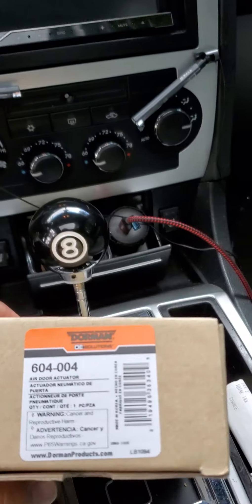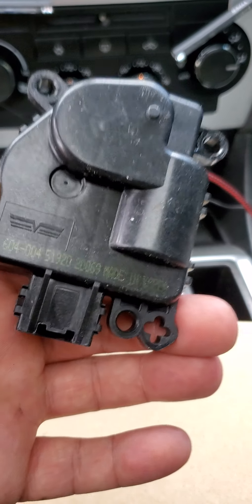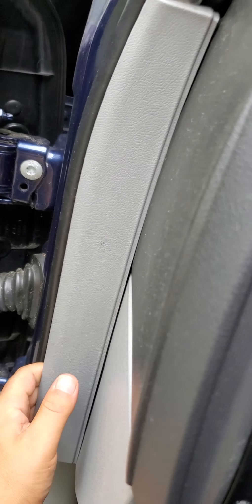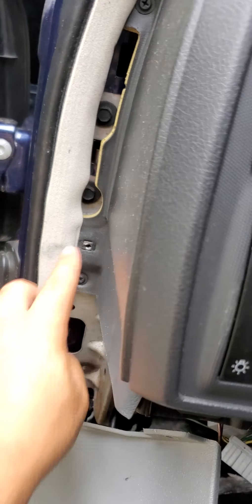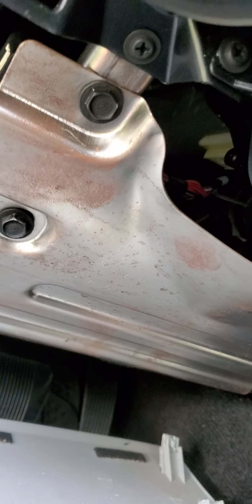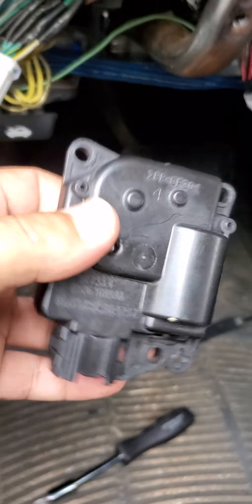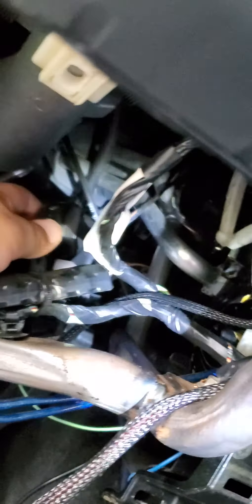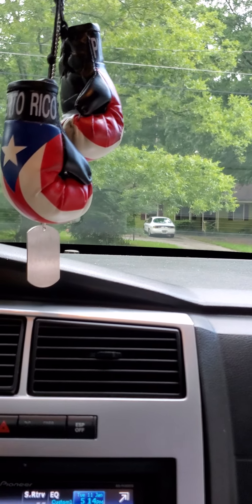Replacing in my air bleed adapter on my 06 Dodge Charger RT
One side of my car was blowing ice cold air and the other side stayed hot. So I replaced my air bleed adapter and now it works perfectly 👌.